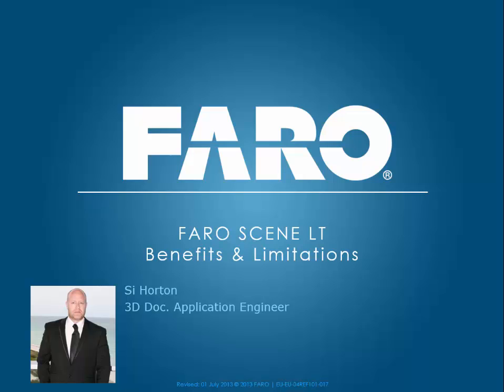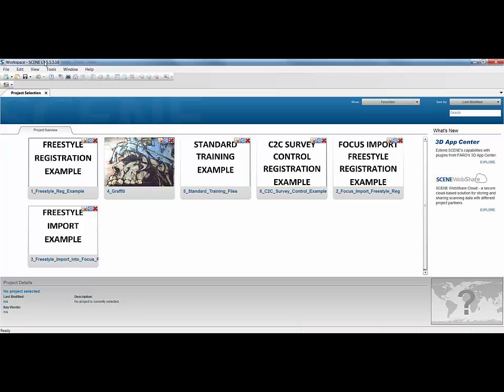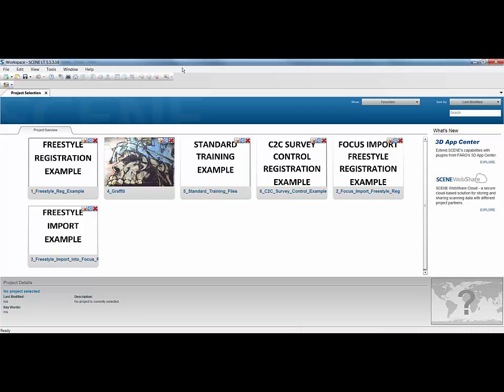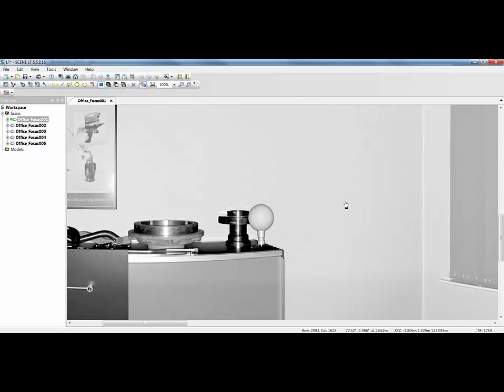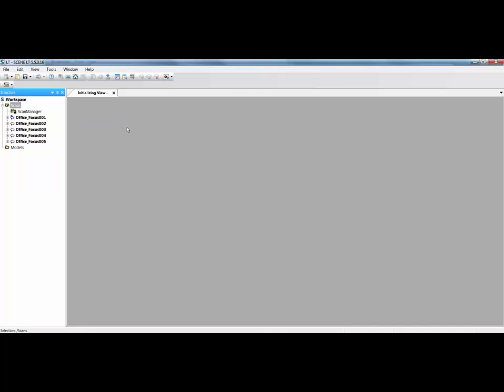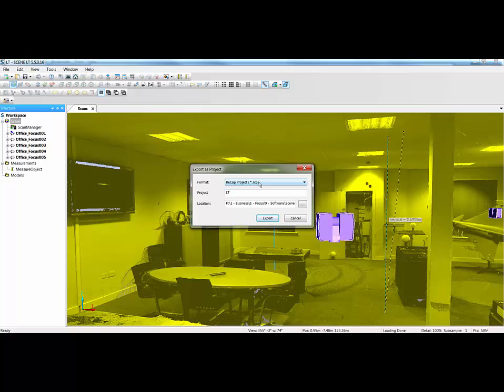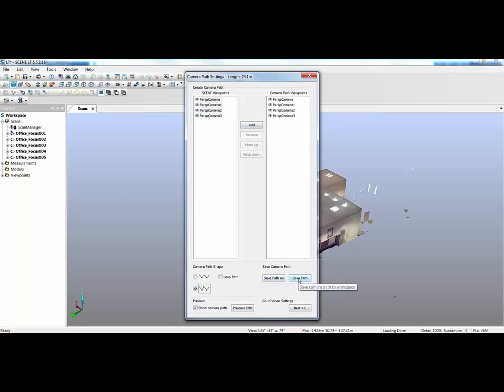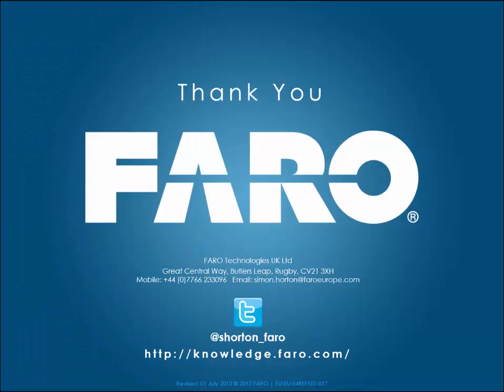SCENE LT Benefits Tutorial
In this 13-minute tutorial, Si Horton FARO Application Engineer provides a brief look at some of the benefits and limitations of using the free FARO SCENE LT point cloud software, including the new WebShare Cloud feature for producing and uploading data.